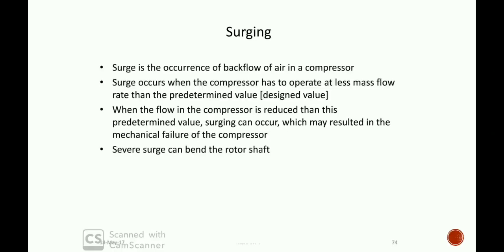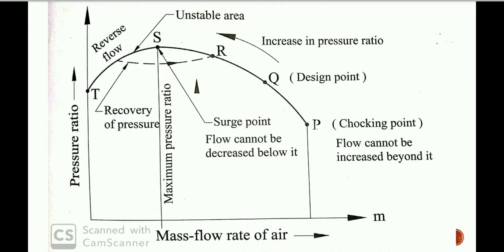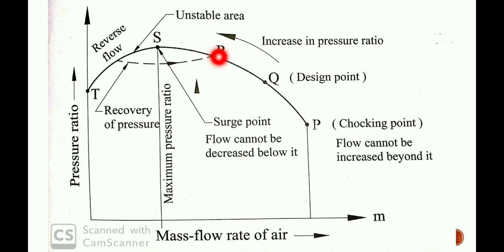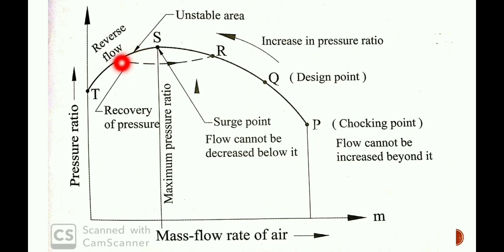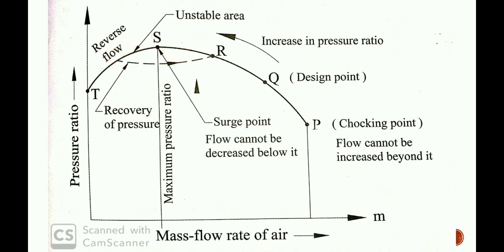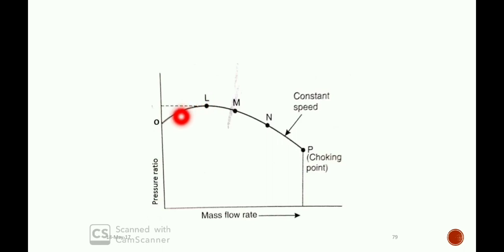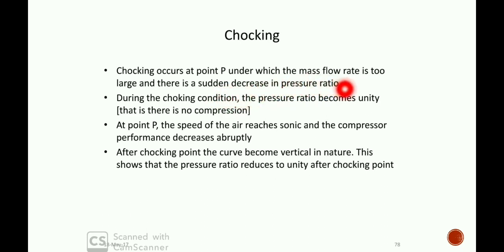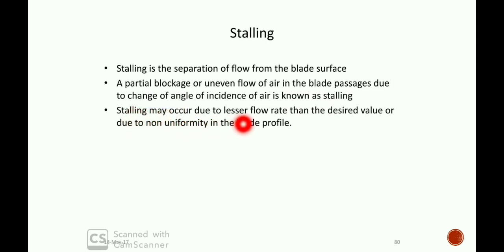Module 6 - Surging, chocking and stalling in centrifugal compressors and Axial flow compressors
Surging, chocking & stalling phenomenon taking place in air compressors. These phenomenans takes places both centrifugal as well as axial flow compressors. The effects and problems of these phenomenans are also briefly described.